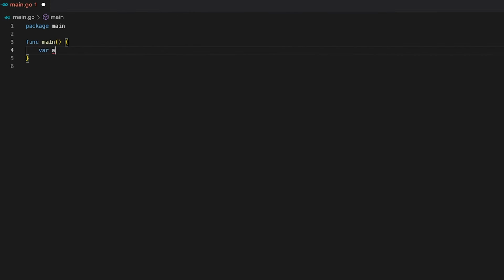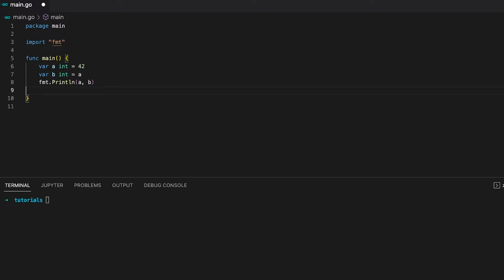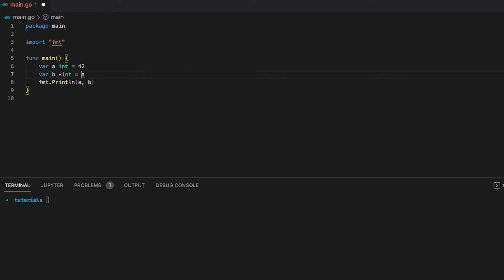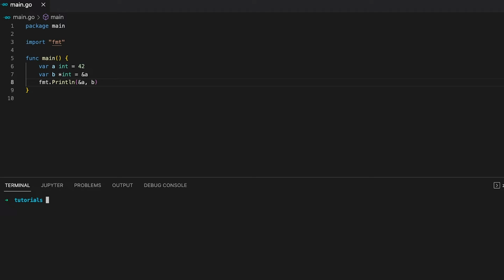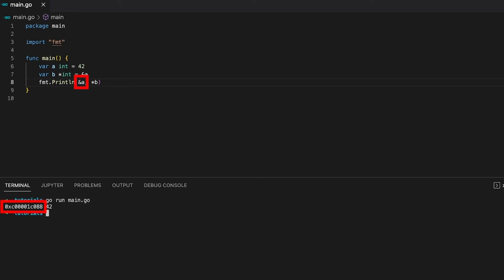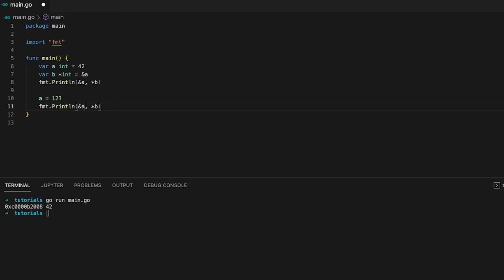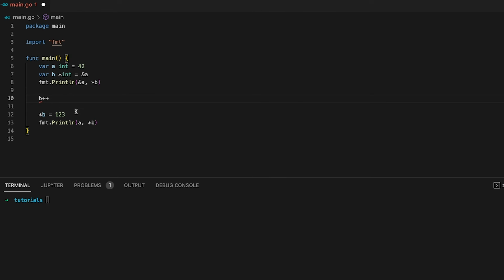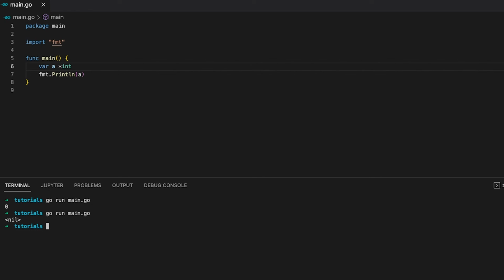pointers - go tutorial for beginners - part 10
This is a beginner tutorial on pointers in go.

In this lesson, I am talking about one of the more complex features of the go programming language. And that is pointers. You will see though, that they are not that hard to understand and fairly easy to use once you understand them

📷 YouTube Gear
- Apple Iphone 13 mini (My "camera")
- Lightning to USB adapter for Microphones

@the_langhorst - INSTAGRAM
@the_langhorst - TWITTER
@the_langhorst - TIKTOK